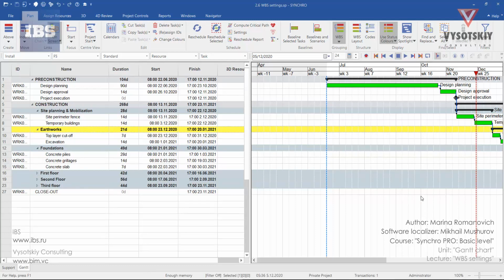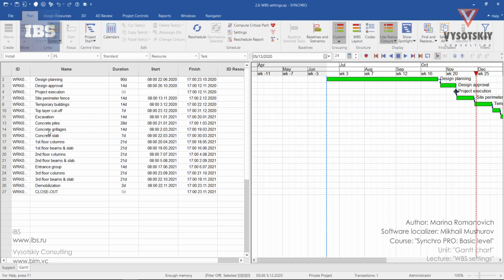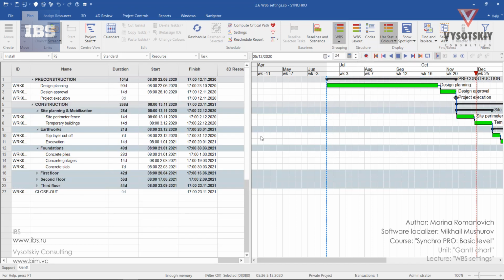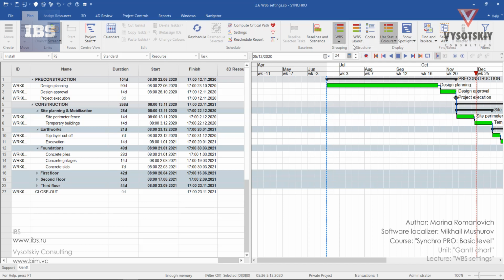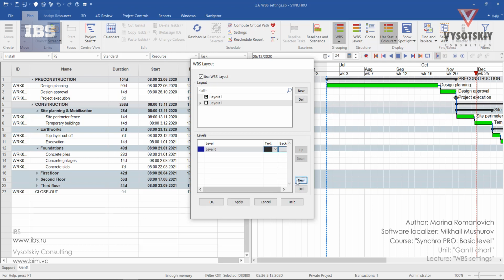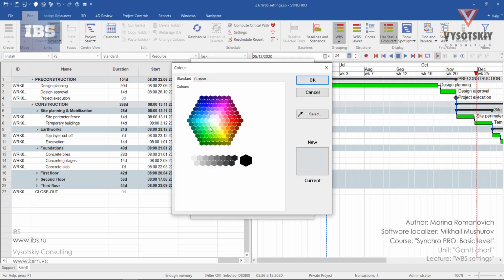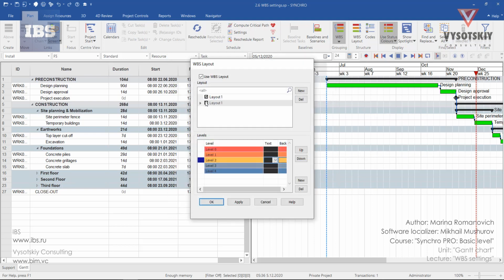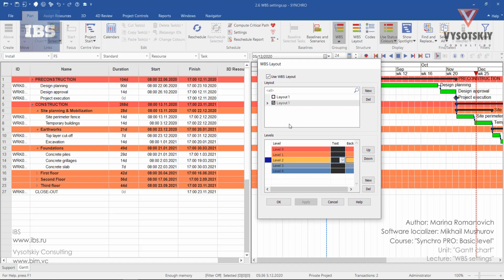[Synchro PRO Basic] WBS settings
IMPORTANT INFORMATION:
Setting up the hierarchical structure of tasks (Work Breakdown Structure). Grouping of tasks by codes and list. Setting the color scheme of WBS.

Course created by:
Marina Romanovich – author
Mikhail Mushurov – software localizer